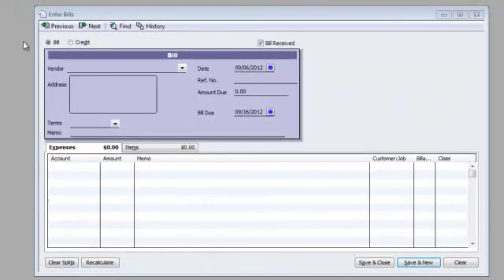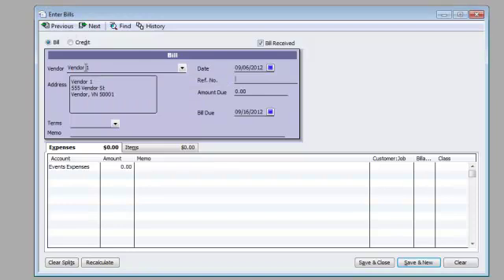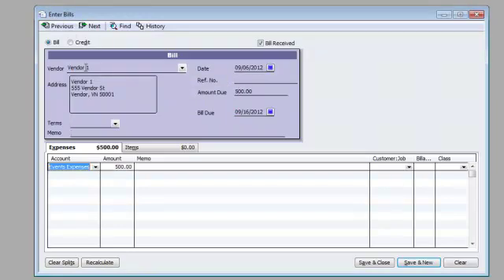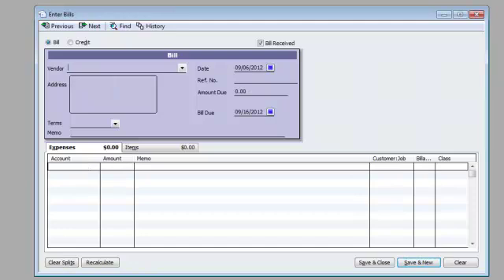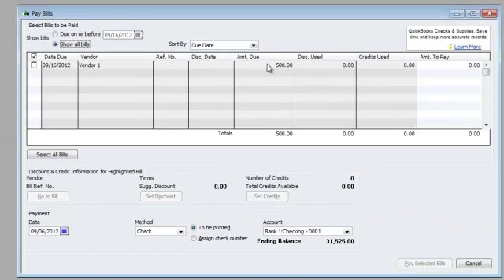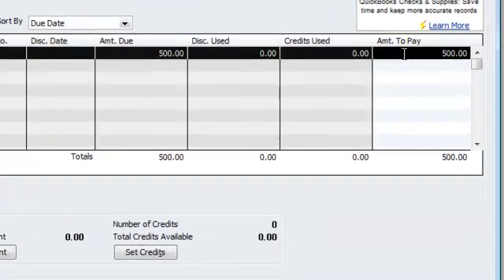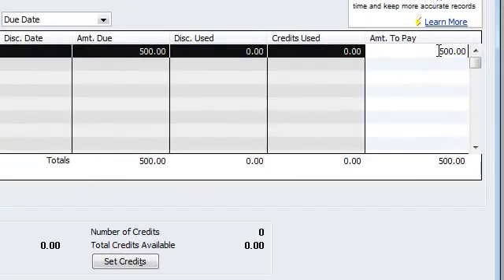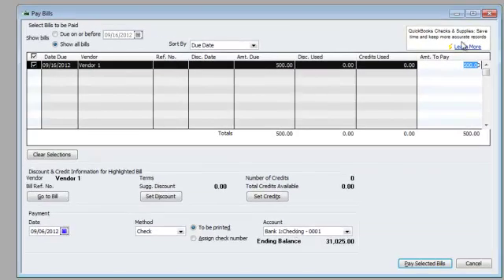Quickbooks Lesson on How to Partial Pay a Bill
I wanted to make this simple video on a feature that I forgot about for a minute when I was cutting paying some bills. I had a bill in there for $5k, but only wanted to pay $1k out of that. This video will show you how.

Procedure:
When you enter a bill and want to partial pay it, when going into paying bill, simply change the dollar amount on the right side column of the transaction you select.

Check out Accounting 101

You can get more Quickbooks Help with our Free Video Tutorials